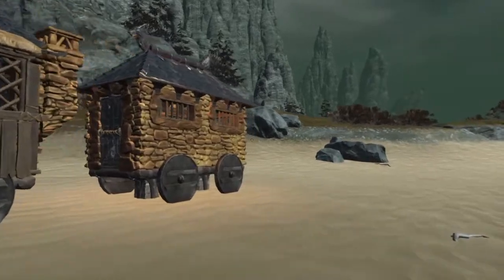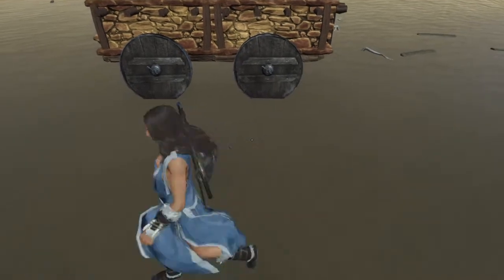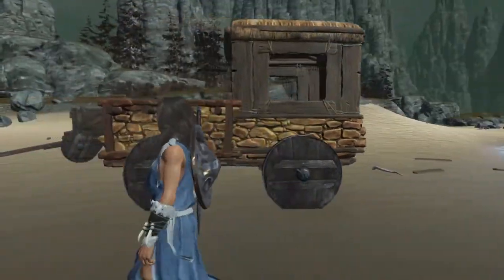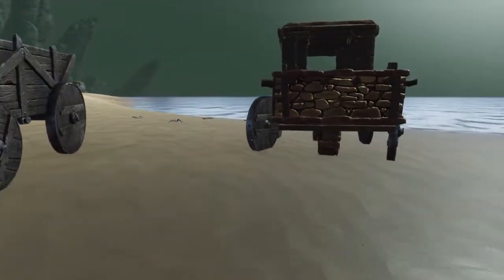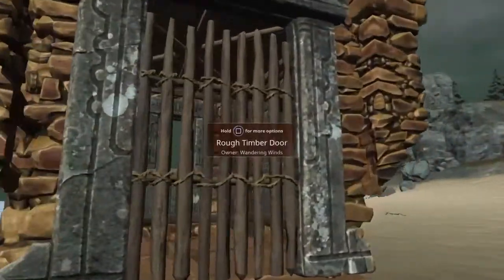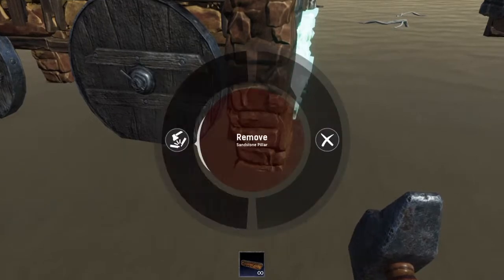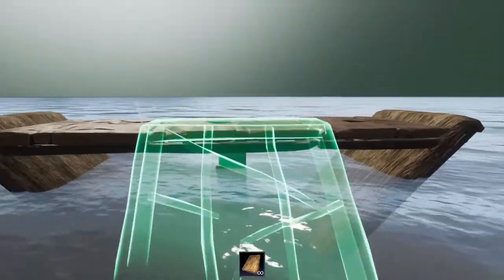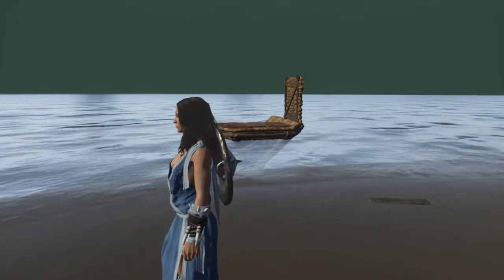Conan Exiles, Train / Cart build guide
Was unedited XBOX ONE videos then September 2018 the live service $crewed me so now they are PlayStation videos.